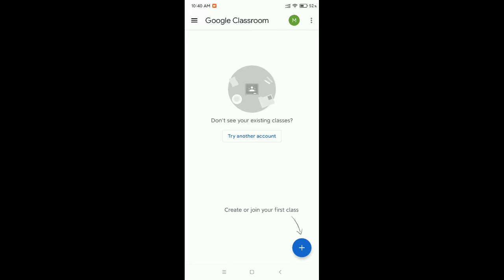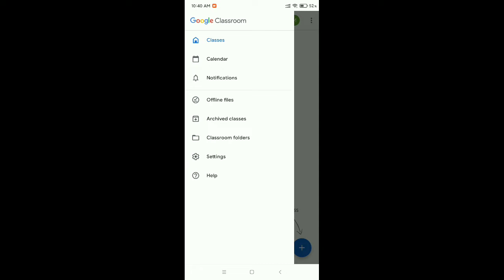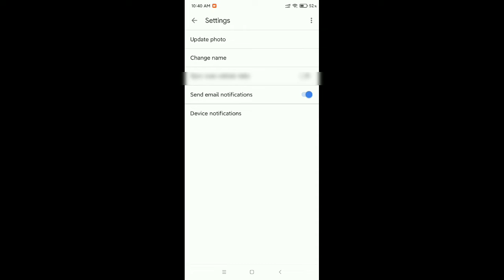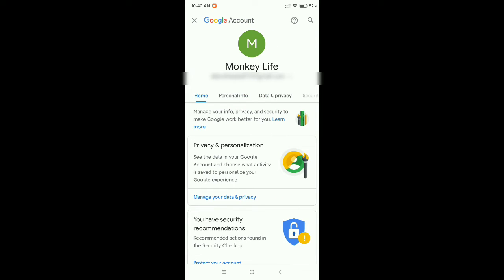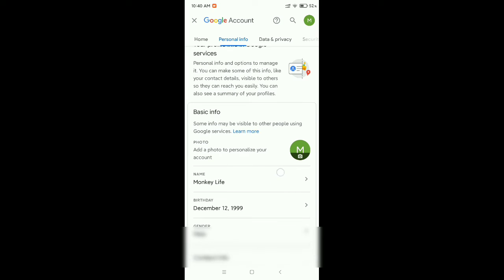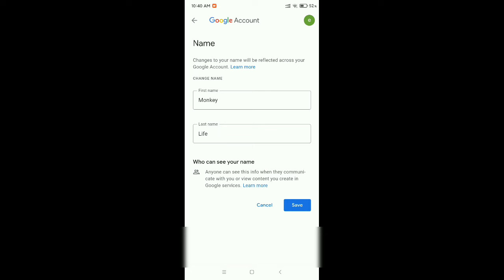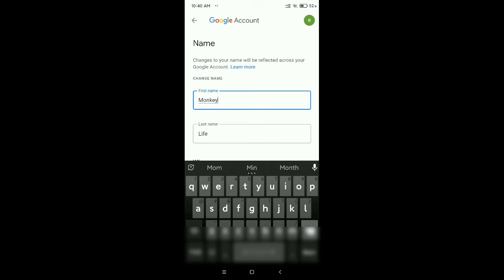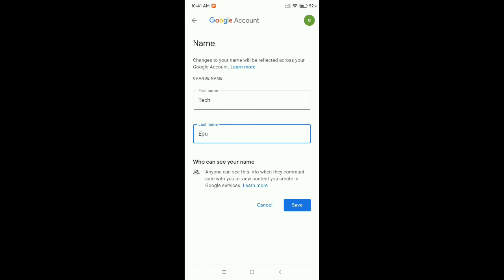How to change name in google classroom